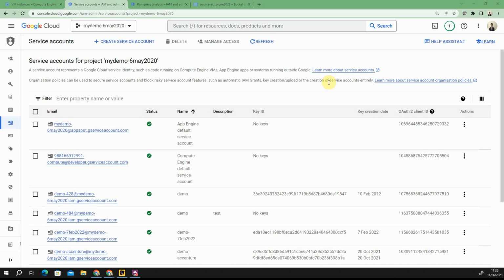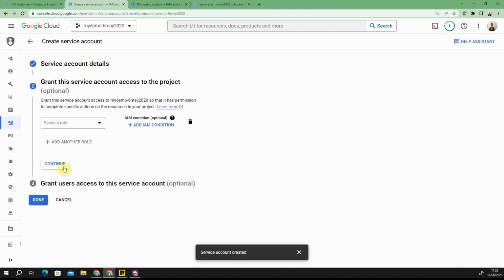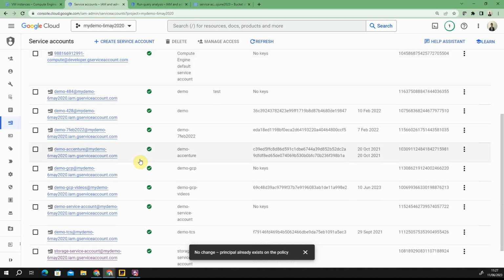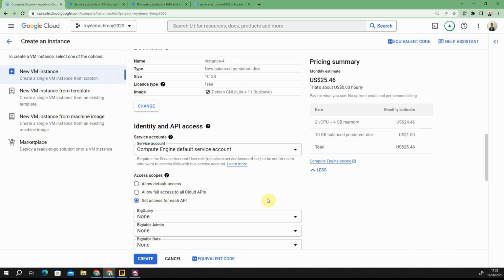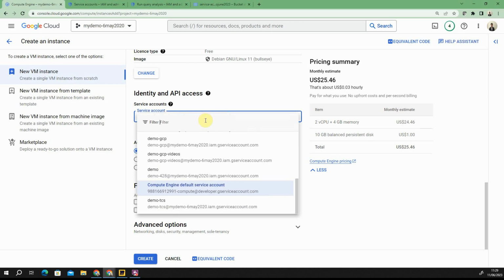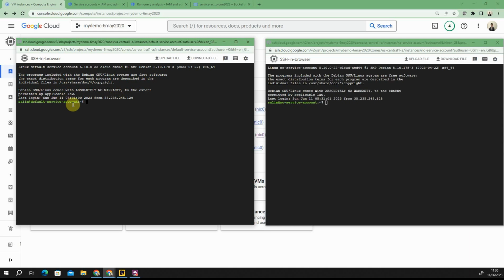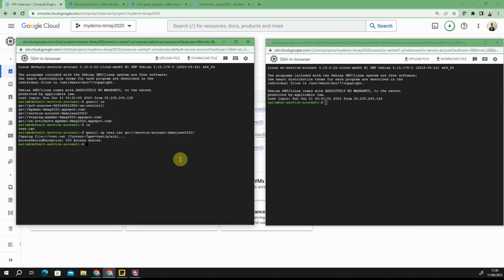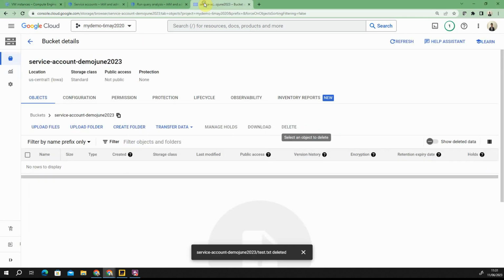GCP service account demo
GCP service account demo, Google Cloud Platform service account demonstration, GCP service account use cases